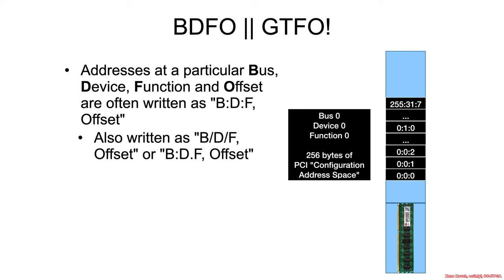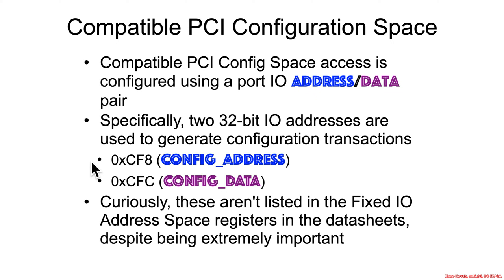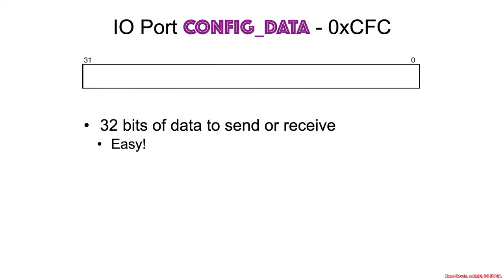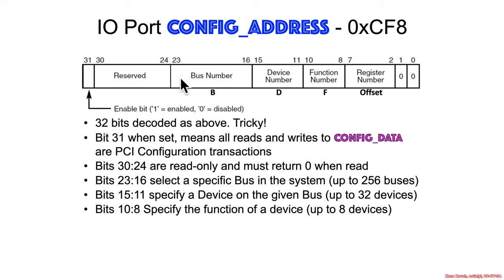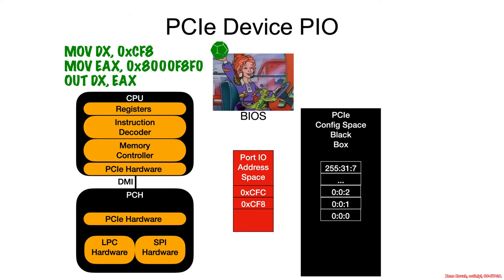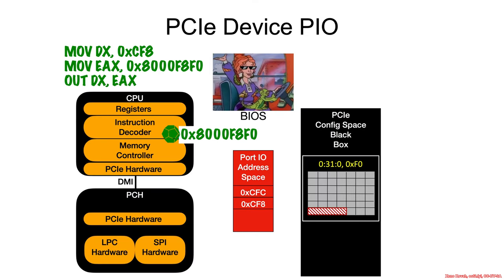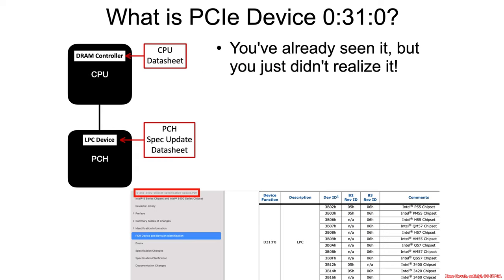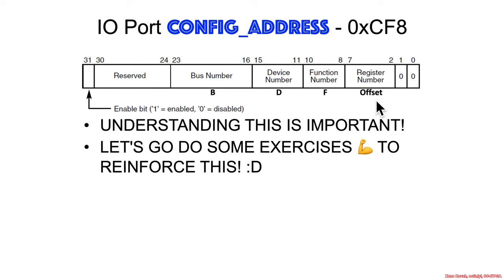Arch4001 Intel Firmware Attack & Defense: 04 PCIe 01 Intro 04 Port IO Config Access